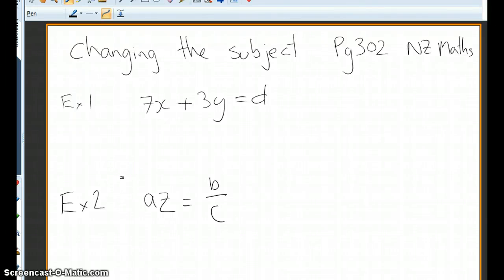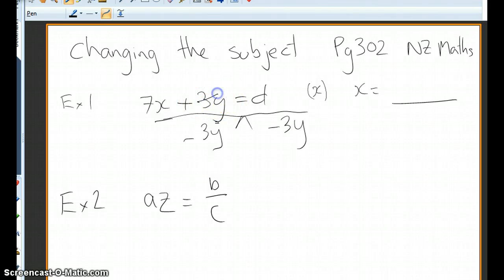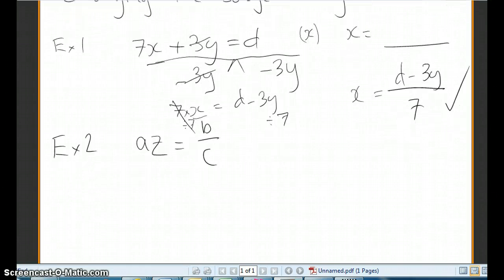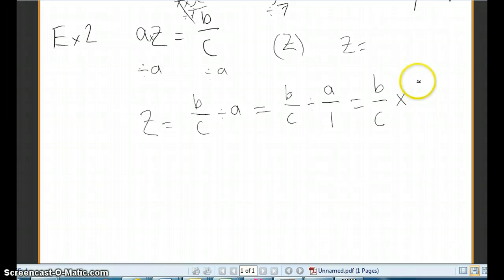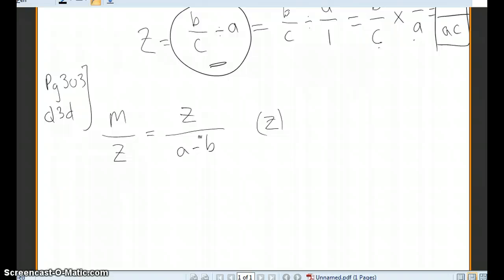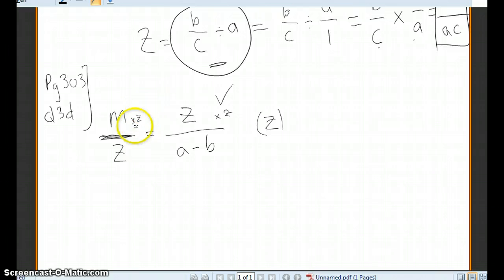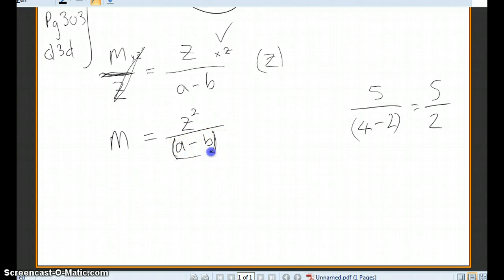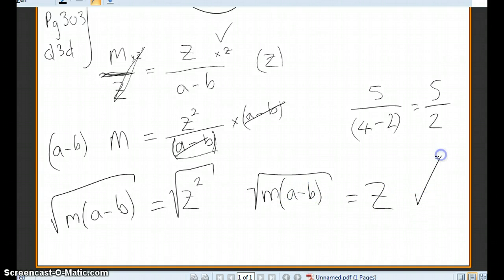Changing the subject 11MAT